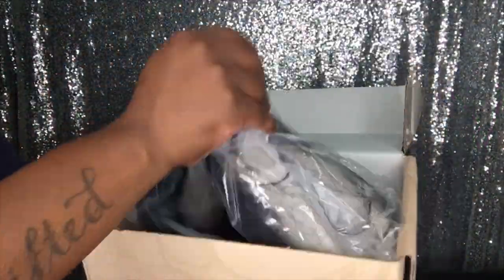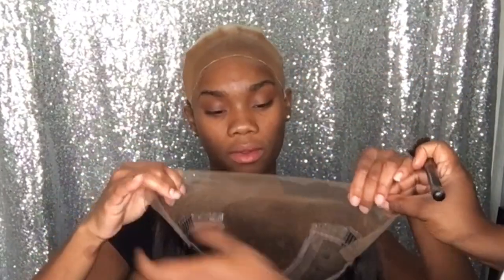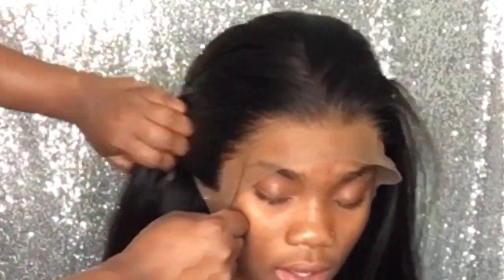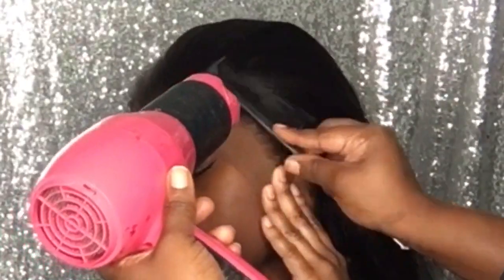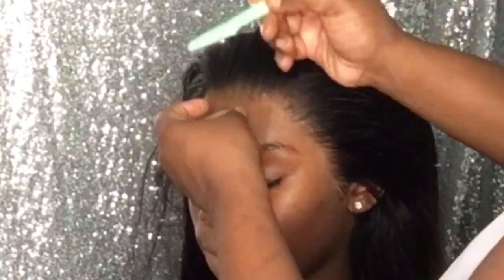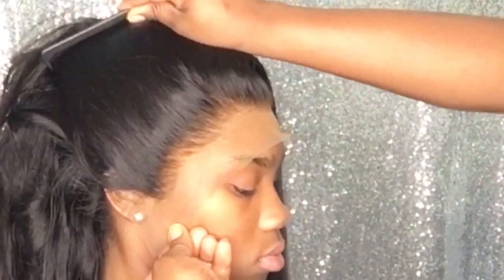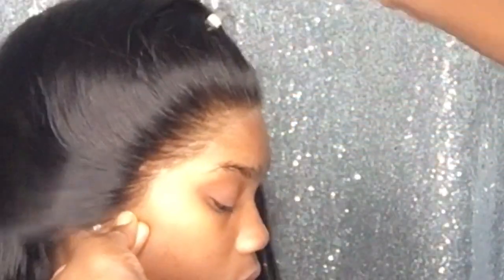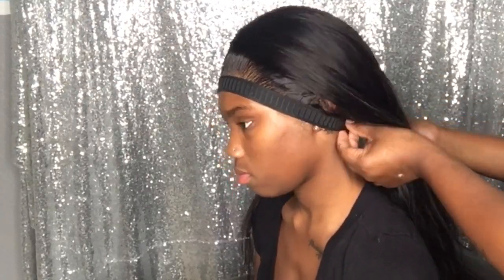PT.1 How to EASILY MELT YOUR LACE 😍|Brazilian straight Wig| Ft.Julia Hair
●▬▬▬▬▬▬▬▬▬♛Ali Julia♛▬▬▬▬▬▬▬▬●
HAIR INFO: Ali Julia Brazilian Straight Hair Wig

Amazon Julia Hair Store
(Want to Promote AliExpress Julia Hair???